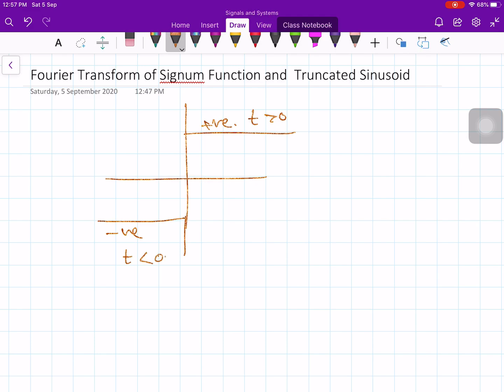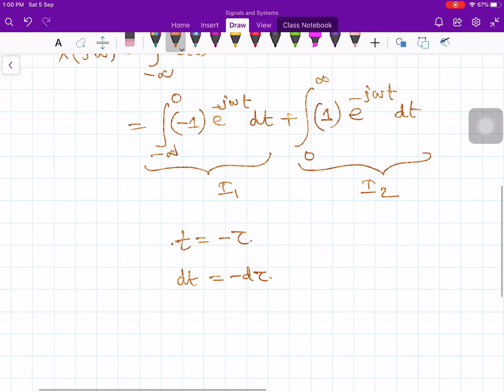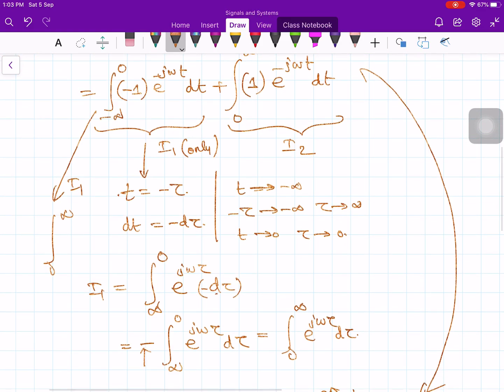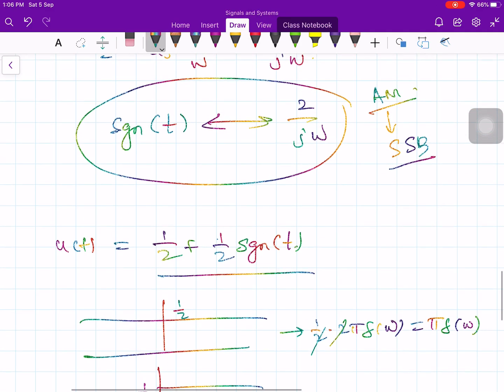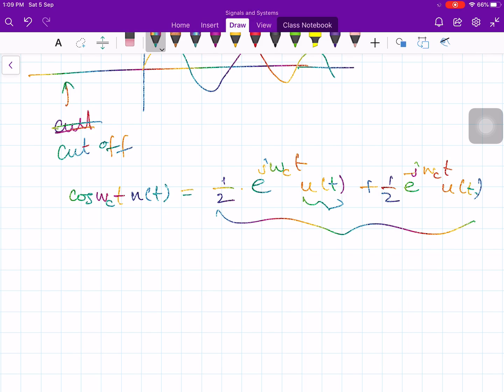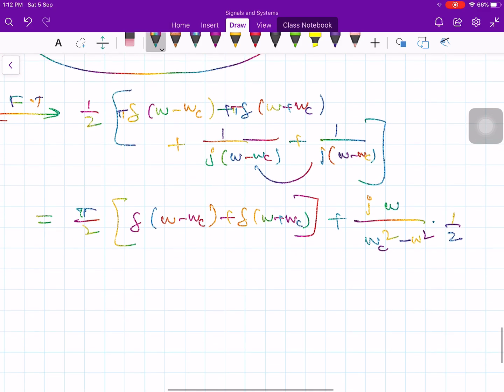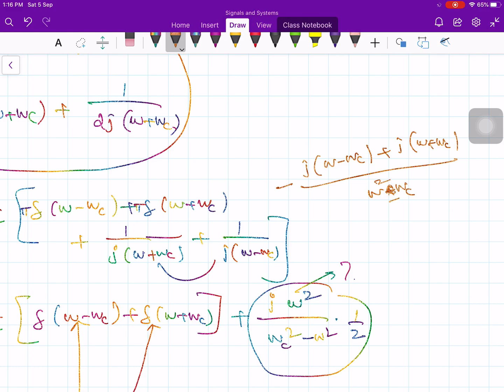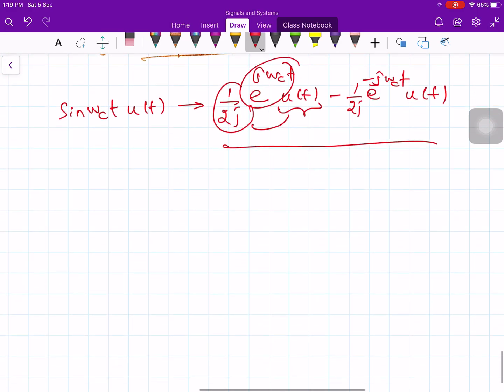05l. Fourier Transform of Signum Function and Truncated Sinusoid